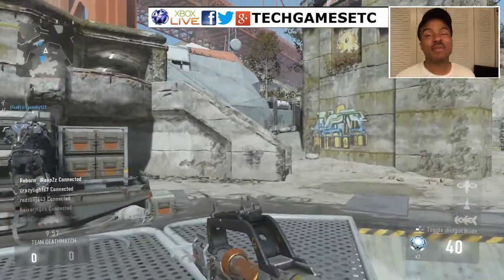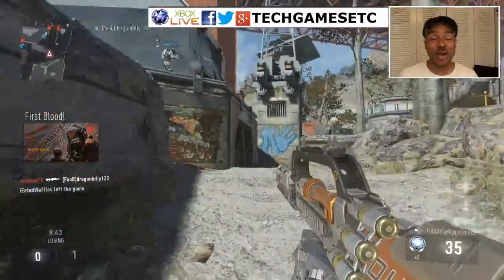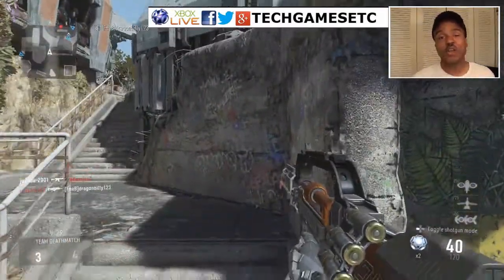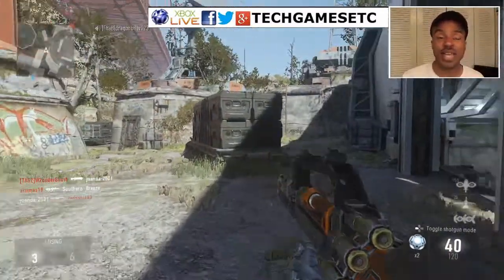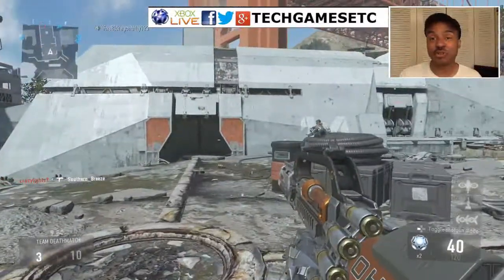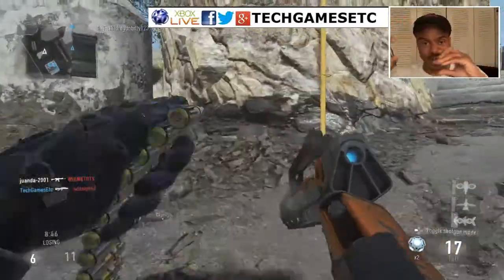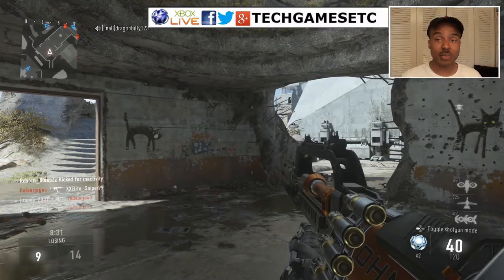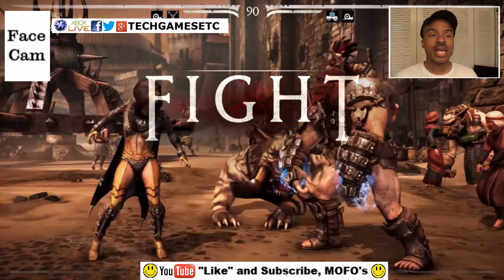Mortal Kombat X: Live Stream Template Reveal (Paint.net / OBS Software)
This is my template I will be using when I live stream Mortal Kombat X on Youtube and later on Twitch. I used the Open Broadcaster Software (OBS) and Paint.net

Playstation Network: TechGamesEtc
Xbox Live: TechGamesEtc